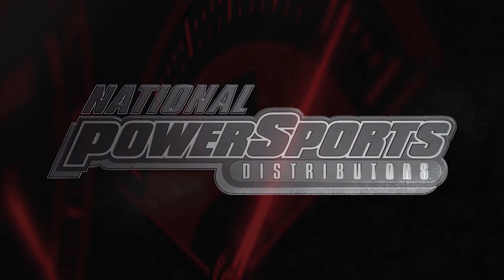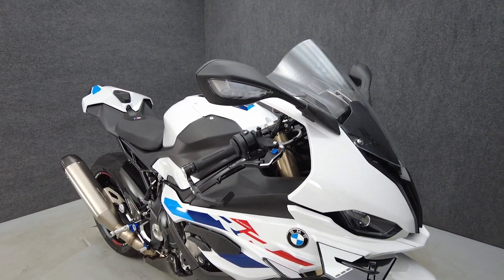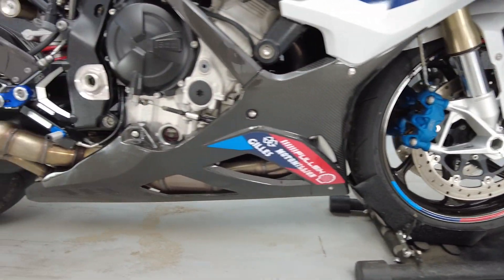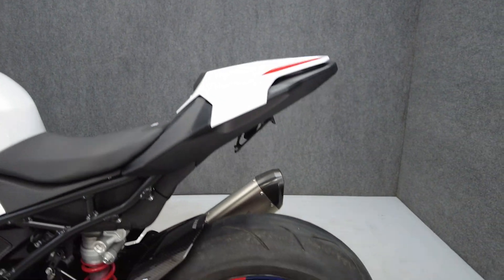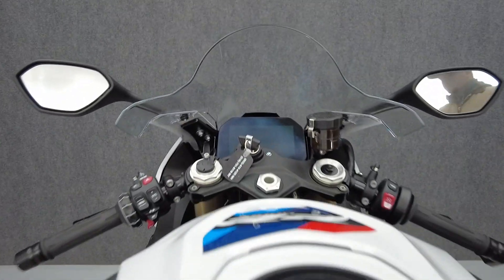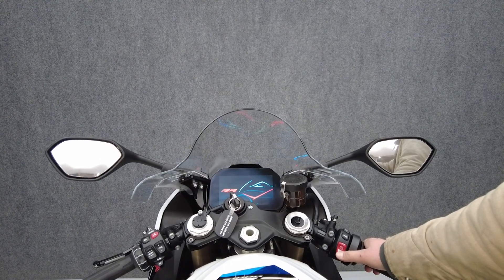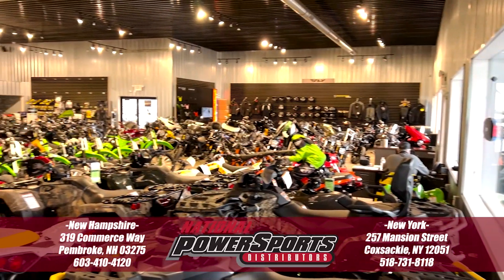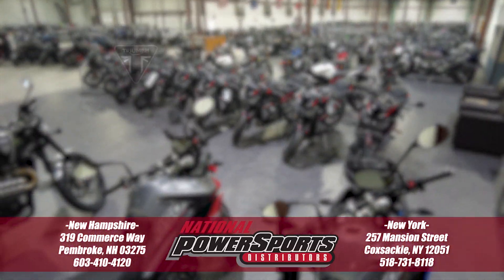2023 BMW S1000RR W/ABS - National Powersports Distributors